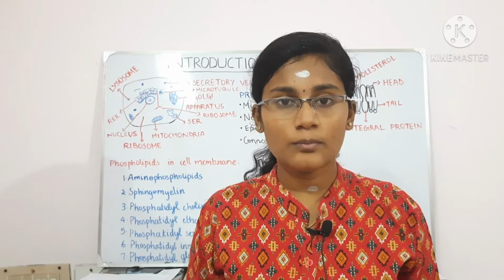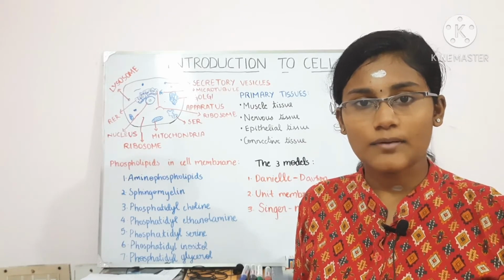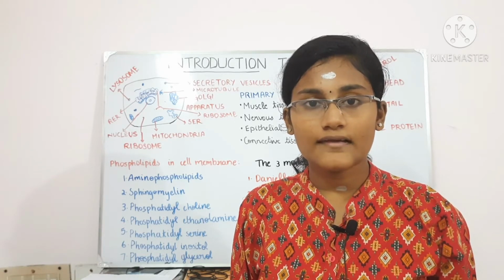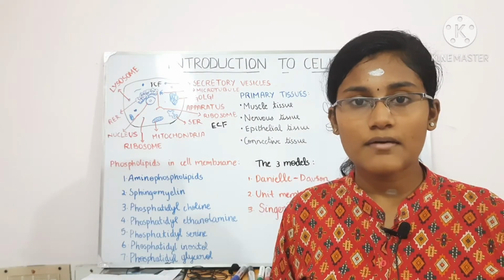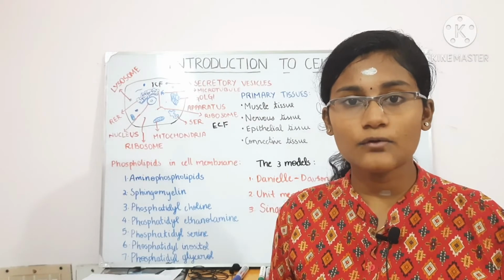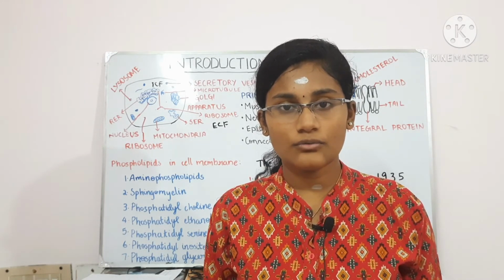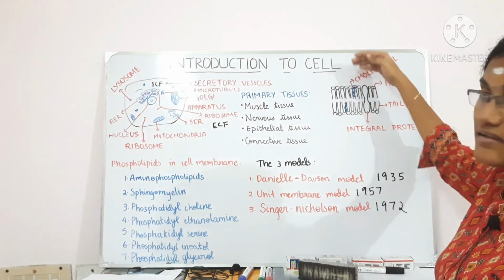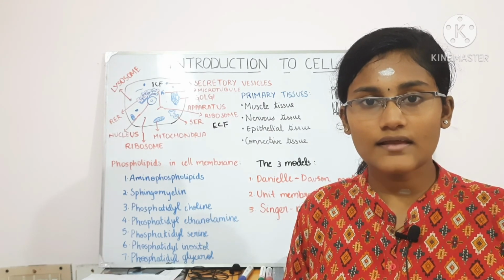Introduction to cell | cell membrane | lipid layer | structure and composition of cell membrane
Introduction to cell, structure of cell, structure  of cell membrane , tissues, organs